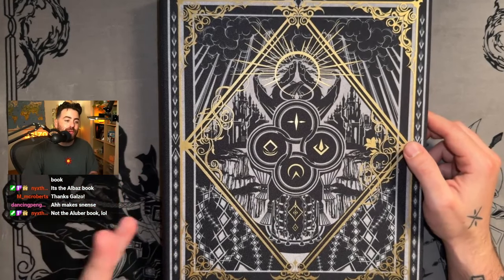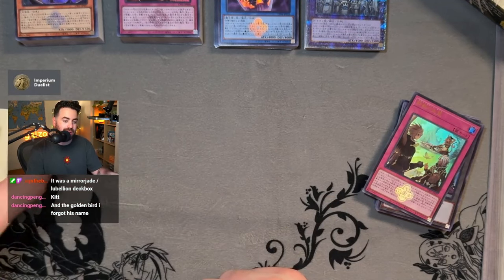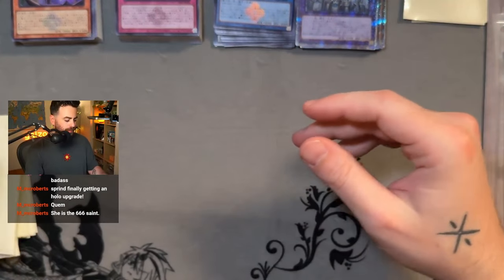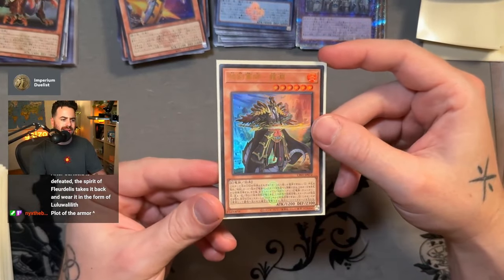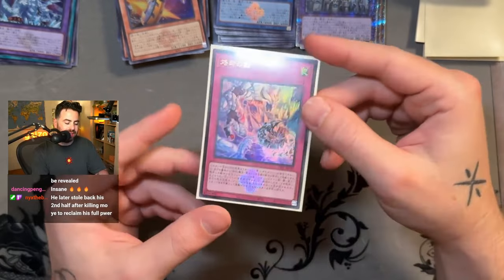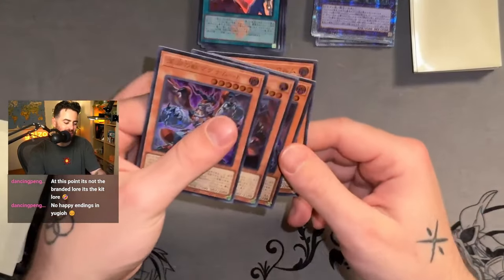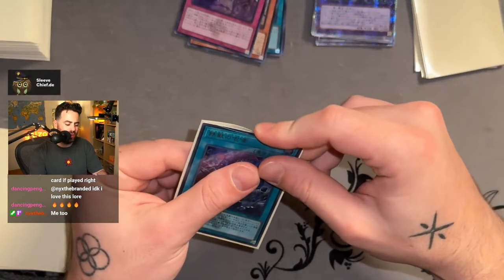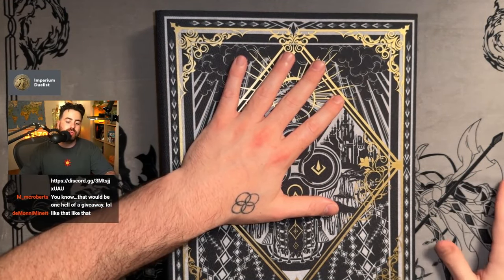My Yu-Gi-Oh "FALLEN OF ALBAZ" Collection is COMPLETE